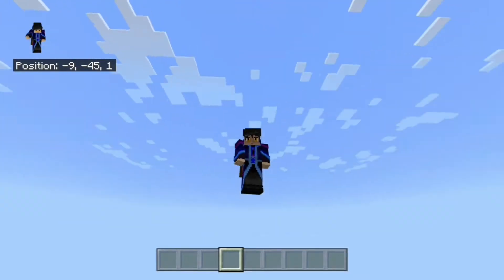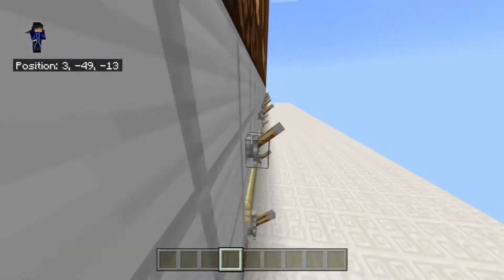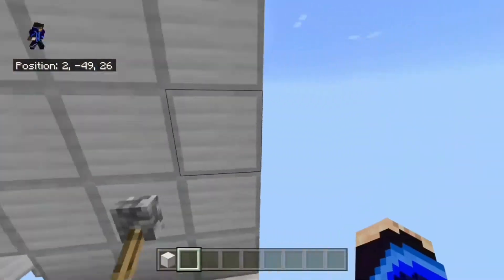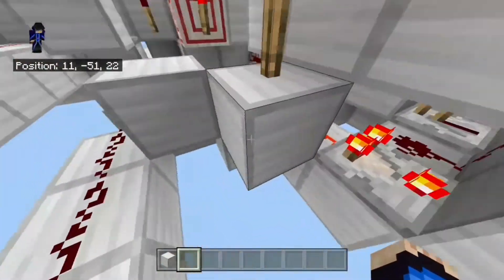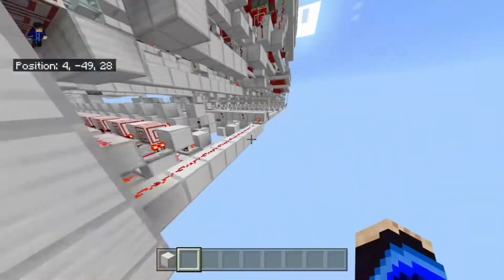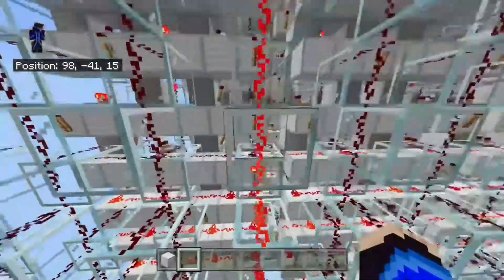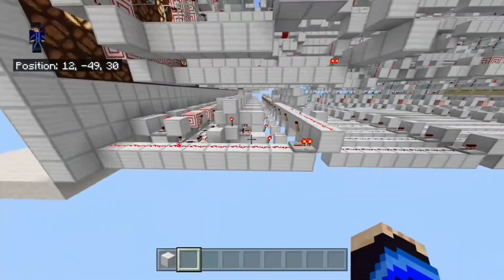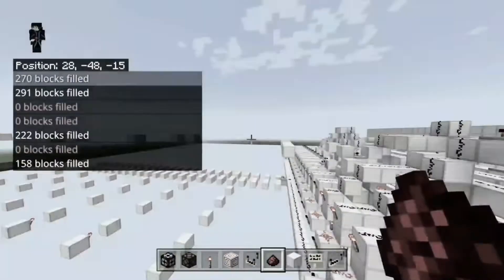Smallest 16 bit adding calculator in Minecraft Bedrock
This is my 16 bit adding calculator I made in minecraft bedrock edition. As far as I am aware of this is the smallest 16 bit adding calculator in minecraft bedrock with an area of 100,100 blocks. If I am wrong let me know if there is a video out there before mine with the record. I really how you like the video and that you might have found it useful if you are looking for help with making a calculator in minecraft. It is free and shows me that you find this content enjoyable and helpful.

Chapters
0:00 - Intro
0:43 - Testing the calculator
3:10 - Showcase
4:30 - Explanation on how it works
13:50 - Flashback
14:30 - end screen

If you like just short clips of my content you should definitely checkout my shorts channel

If you are interested in the other 16 bit adding calculator you should check out Kurogiri Xbox's channel

helpful binary adding logic videos

helpful Double Dabble videos

Music

Song: Libre
Musician: @iksonmusic

Song: Blank
Musician: Disfigure